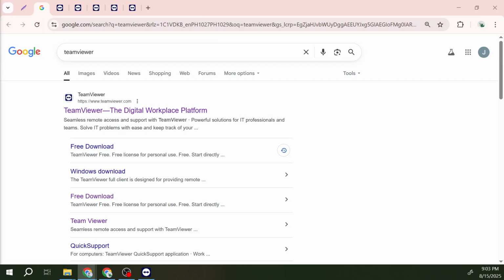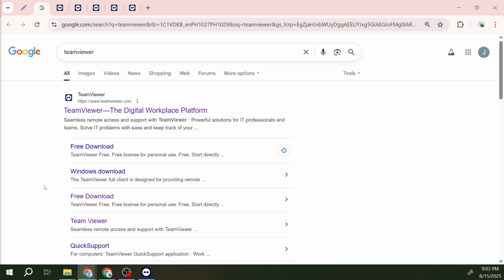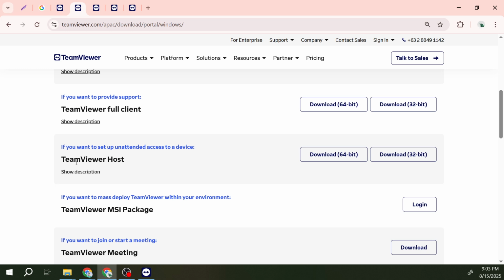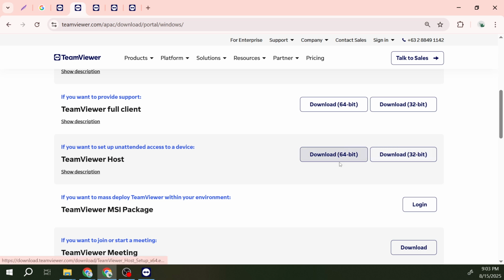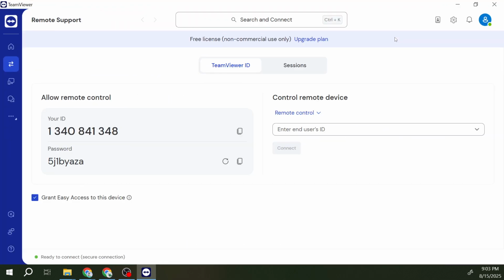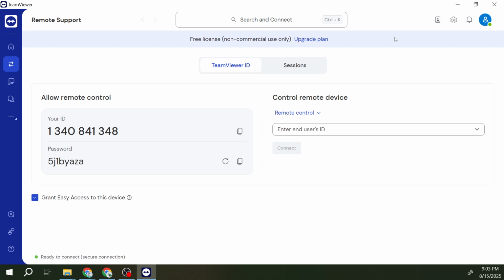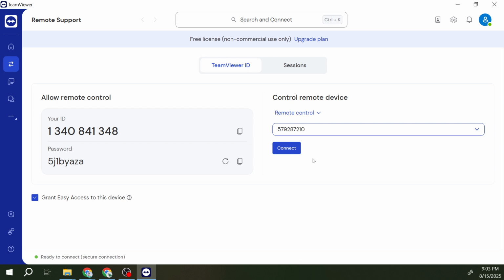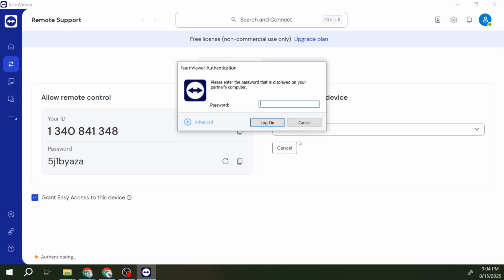How to Connect Teamviewer Host [2026 Full Guide]